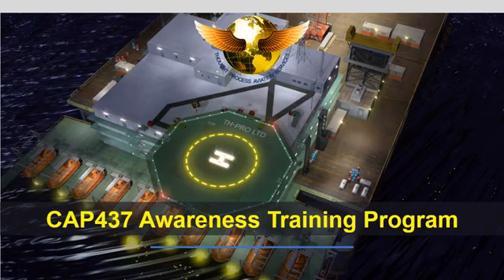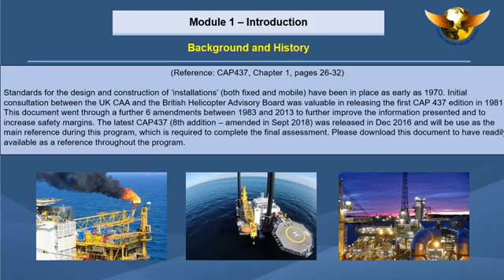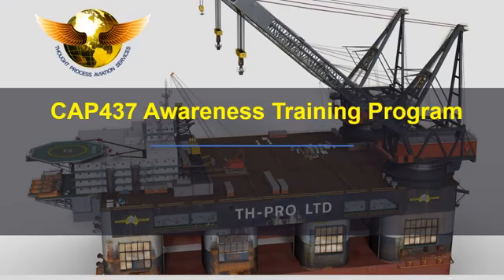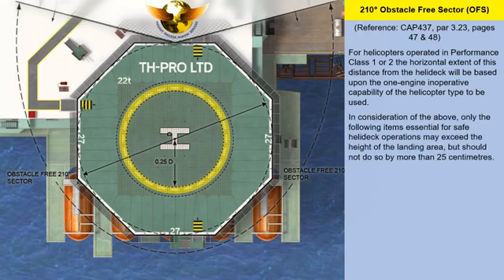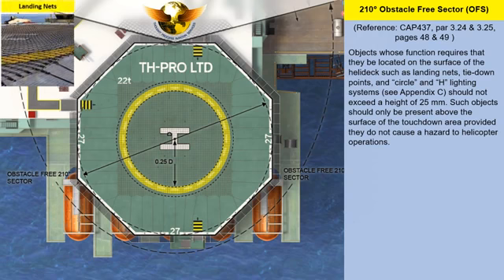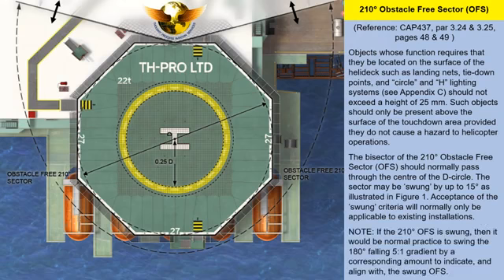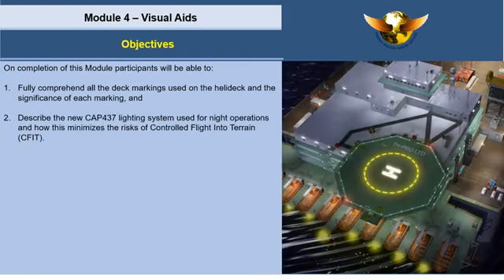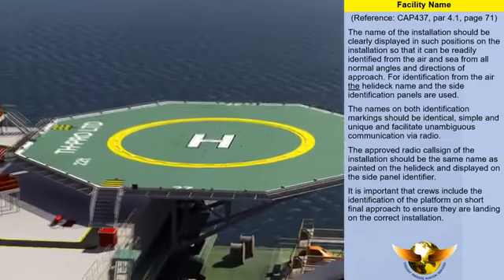HLO CAP 437 offshore safety training